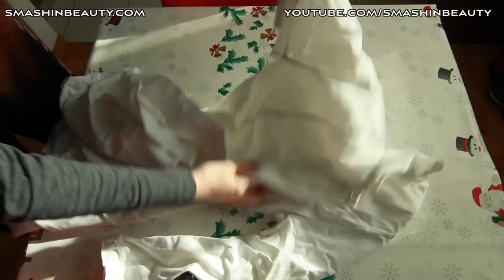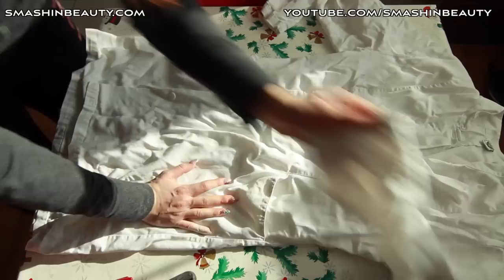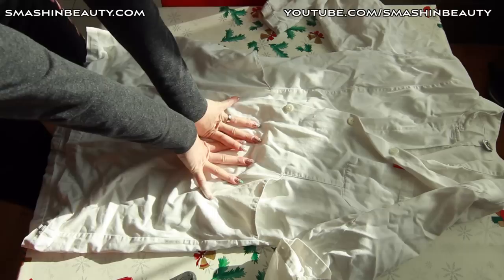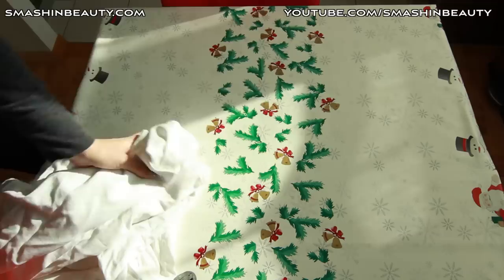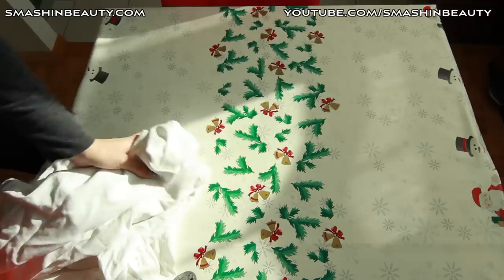Silent Hill Nurse Costume DIY Tutorial (EASY) | SMASHINBEAUTY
Silent Hill Nurse Costume Tutorial is the second part of the The Silent Hill Bubble Head Nurse Makeup Tutorial (intended for Halloween or Cosplay) Silent Hill Bubble Head Nurse SFX Halloween Makeup Tutorial OPEN FOR MORE SMASHINBEAUTY

Silent Hill Nurse Costume DIY Tutorial (EASY)

This is an EASY DIY Silent Hill Nurse Costume Tutorial. Add any other additional details to the dress which you like. Such as blood, rips, dark patches...etc.

Check out my blog post for all details and a full product list:
--- COMING SOON

MUSIC (used with permission):
YouTube Library Sound Effects & Personal Recording